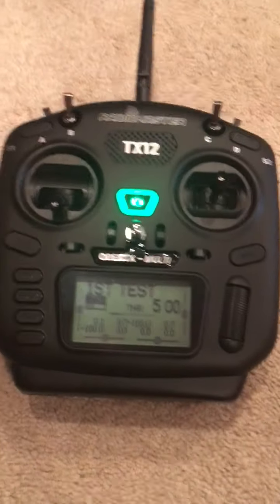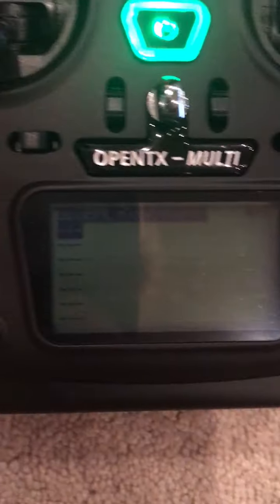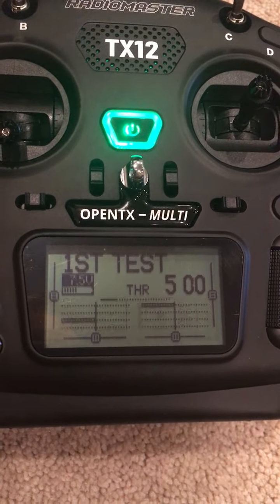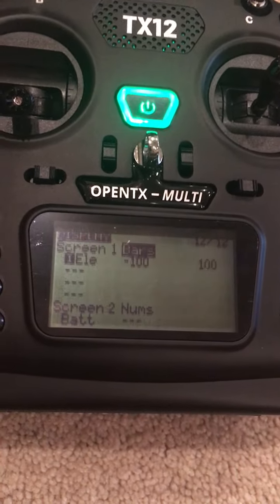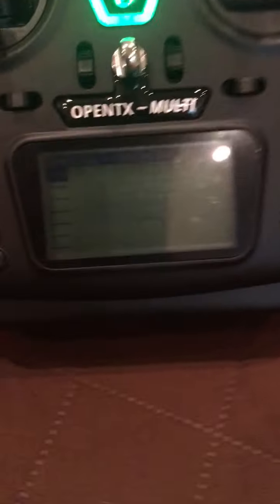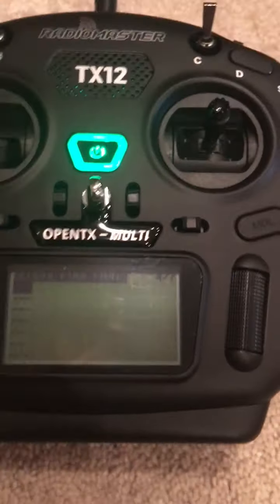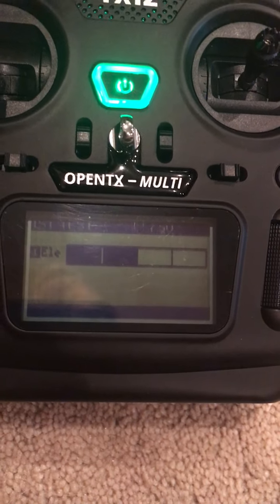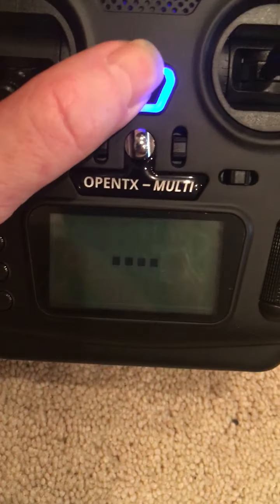Bad Radiomaster TX12 Contrast part#2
Bad Radiomaster TX12 Contrast part#2. Sorry for long video.